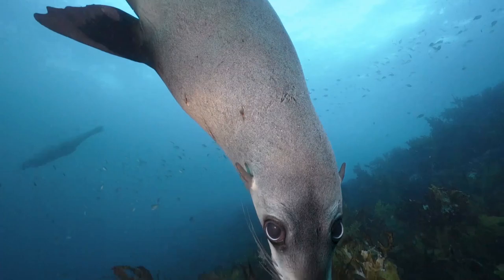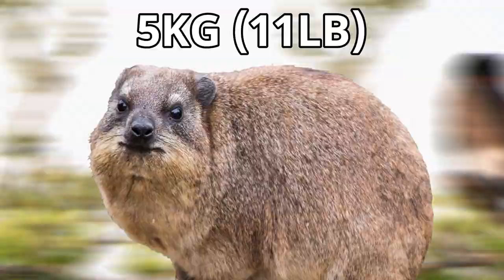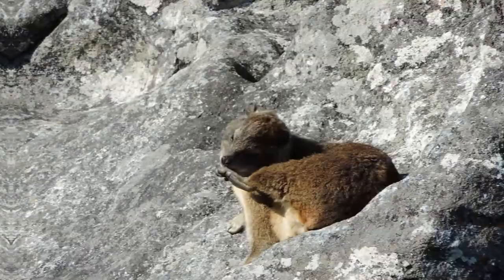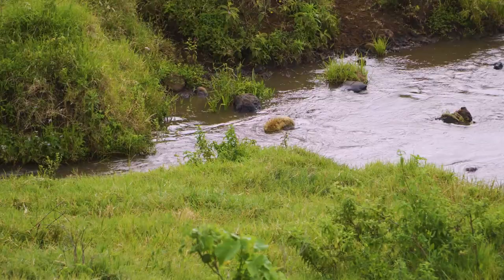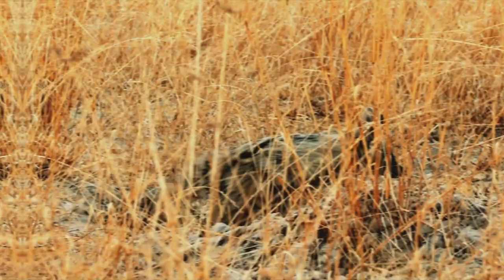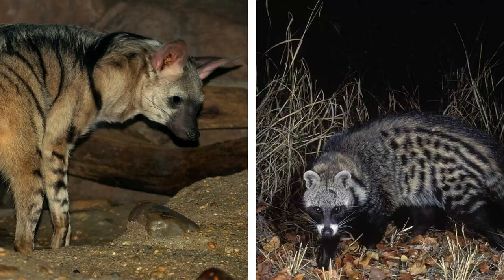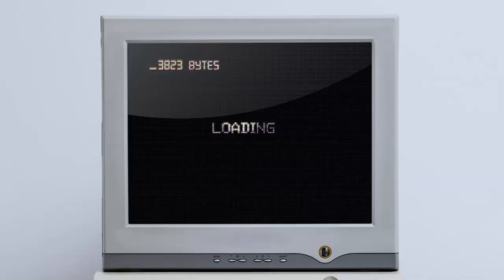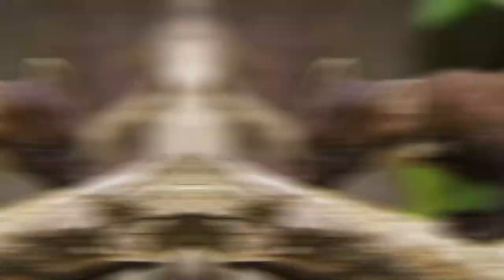6 Animals You Didn't Know Were Closely Related To Each Other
On this planet there are plenty of animals that are closely related to each other. It is often easy to tell if two animals are closely related to each other as they share certain physical characteristics and share certain behaviors. It is possible for two animals that look alike and not be related and this is normally because of convergent evolution. There are some animals on this planet that look nothing alike but are closely related to each other. In this video i will be going through just a few examples as i will be going through 6 animals you didn't know were closely related to each other.

Chapters
0:00 Introduction
0:55 Rock Hyrax and Manatees
2:59 Hyenas and Civets
5:45 Honey Badgers and Martens

Attributions

Rock Hyrax Images:
Pablo Necochea

Convergent evolution images:
Bernard DUPONT

Rock hyrax footage:
Spasimir Pilev

Manatee images:
John Brandauer

Hyena footage:
Steve Lumpkin

Hyena images:
Zweer de Bruin

Honey Badger images:
Steve Slater

Marten images:
caroline legg